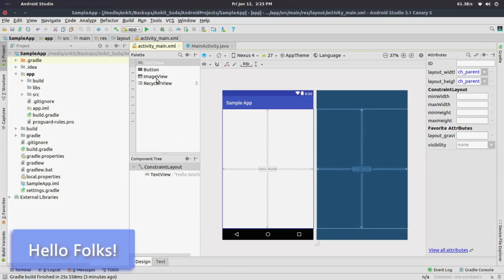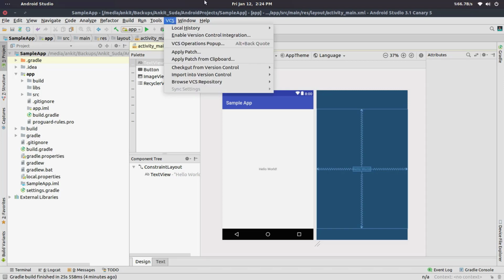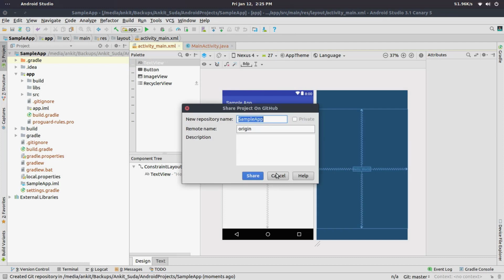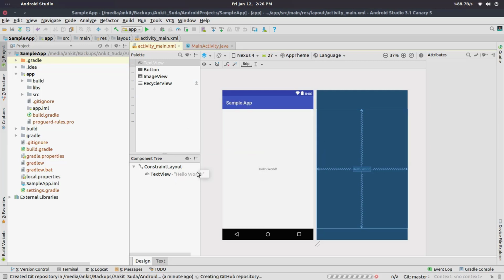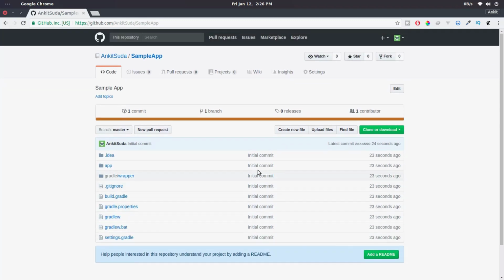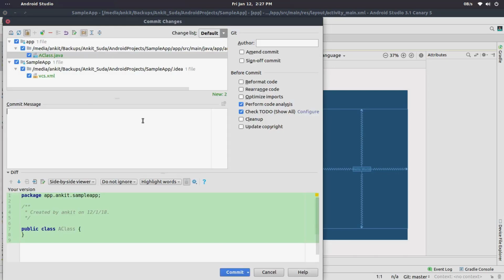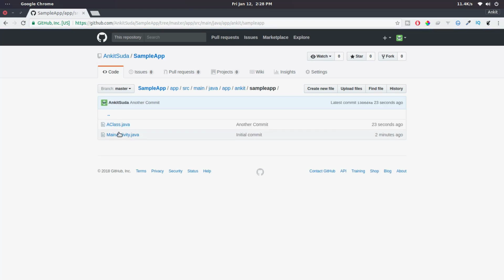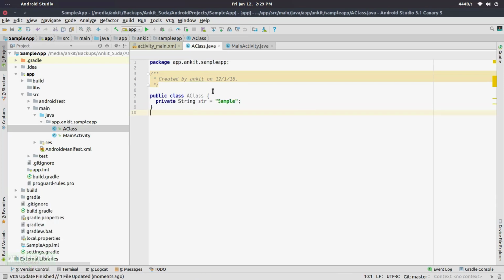#1 GitHub Basics with Android Studio - Uploading Project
Hey there awesome geeks, Ankit is back again with another video. In this video we are going to upload our Android Studio Project to a GitHub Repository.